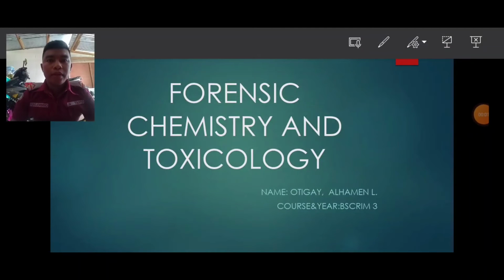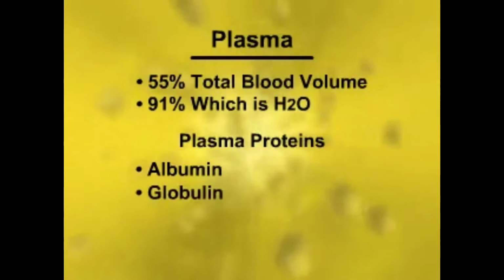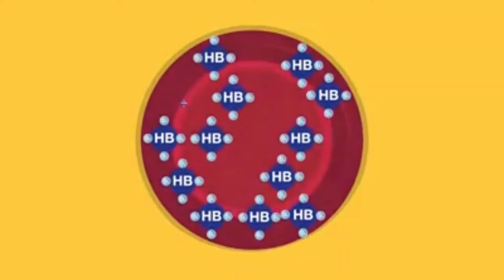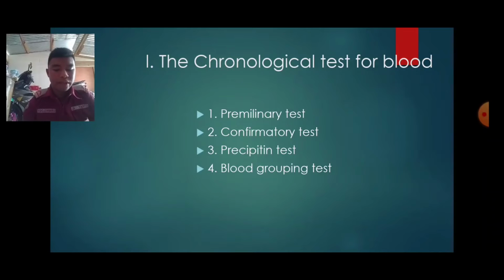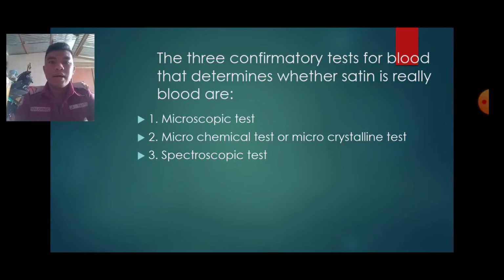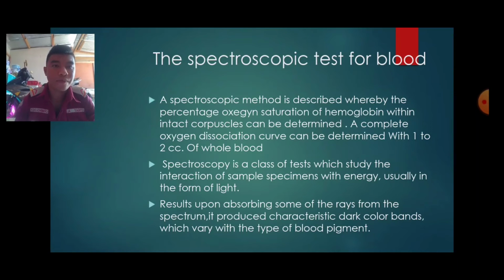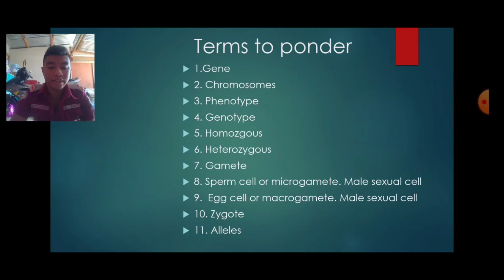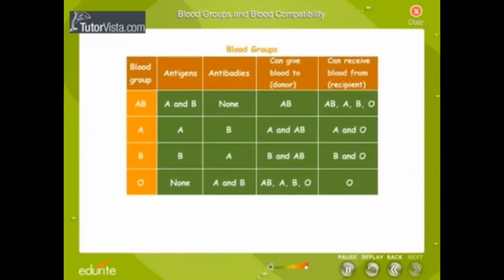FORENSIC CHEMISTRY AND TOXICOLOGY.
this is my video reporting its all about blood and blood stains.💖😜😇